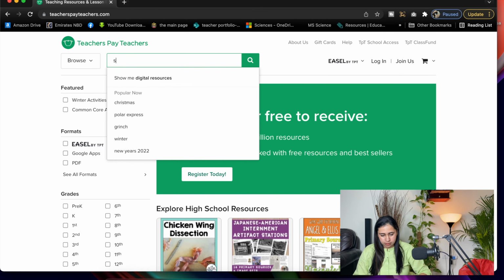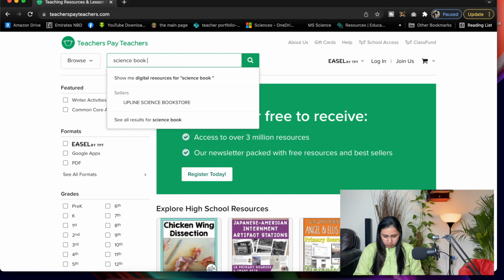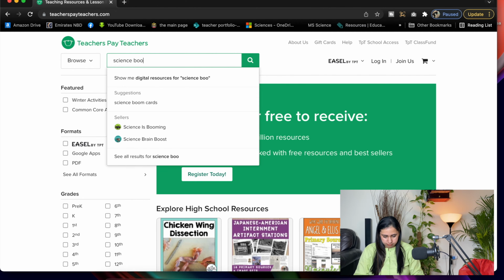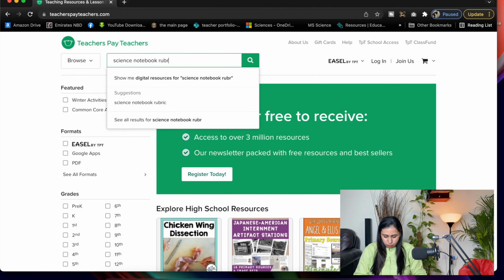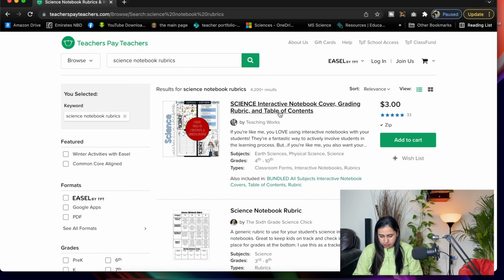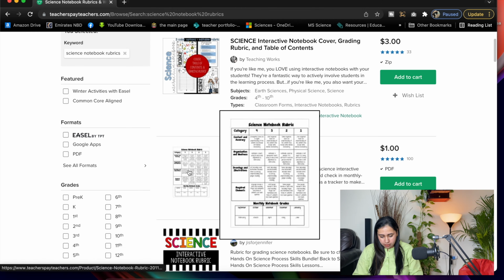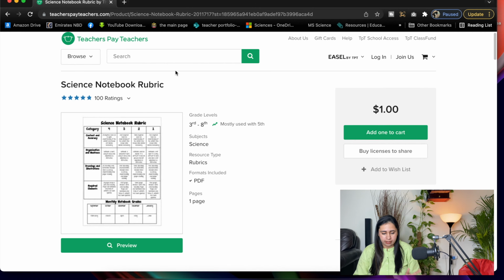How to see teacher resources on teachers pay teachers/Earn extra money/suchita'sexperiences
Hi Everyone ,I hope you will like the video
How to see teacher resources on teachers pay teachers
Surely share your feedback about my efforts in the comment box

Am a teacher by profession basically from Delhi ,working in Dubai  since 2018.I made this channel to help my teacher community in India.

If you like to see my life follow my son channel.

demo class for teaching english
teaching demo for interview
teacher interview questions
school interview questions and answers
demo class for teaching science

primary teacher interview questions and answers
teacher interview
demo for teaching job in school
how to give demo for teaching job
online teaching demo
prt teacher interview questions and answers
pre primary teacher interview
demo class for teaching maths
teaching interview questions and answers
teacher interview questions and answers elementary
online class demo teaching
online demo teaching
demo lesson for teaching interview
teacher interview questions and answers
english demo class for primary
teacher interview in english
how to teach students in class
interview for teacher job
tell me about yourself interview no experience
demo class
online class demo
how to make demo video for teaching
teaching demo
demo teaching
how to give online demo for teaching job
teacher demo lesson interview
teacher job interview questions and answers
how to teach online classes
how to teach online
online demo teaching in english
demo class for kindergarten
demo class for teaching computer
primary teacher interview
demo lecture for interview
how to start online teaching classes
teacher interview in english medium school
interview questions for teachers
demo class for teaching english online
lesson plan for teachers
demo video for online teaching
how to take demo class in school interview
teaching interview
english teacher interview
how to give a demo class for teaching